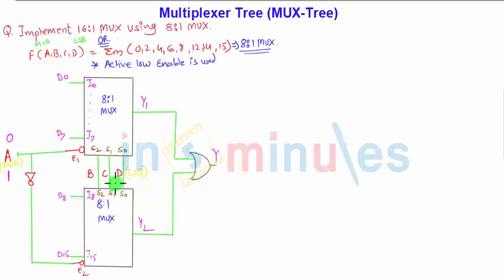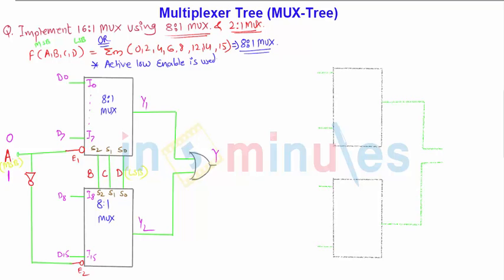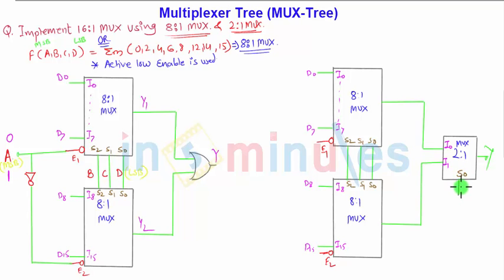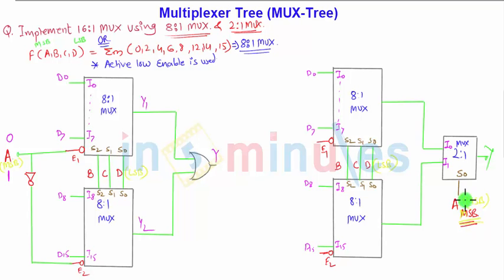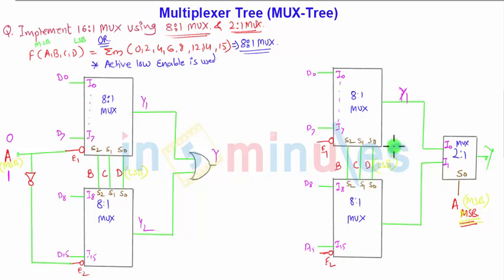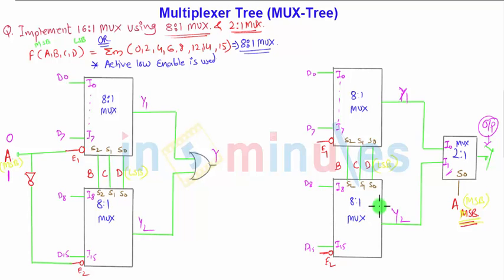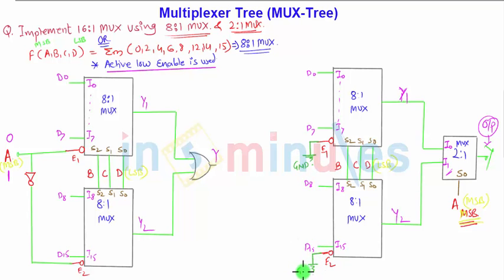Module2_Vid_75_Logic Gates and Combinational Logic Circuits_MUX Tree (Part 2)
In this video you will learn about Cascading two or more MUX

Pre  - Requisite -